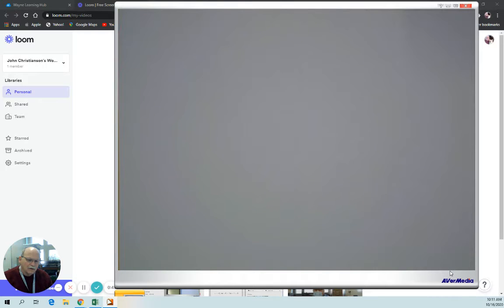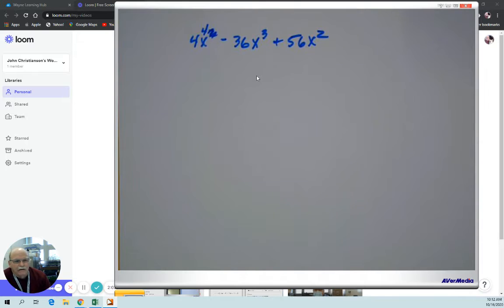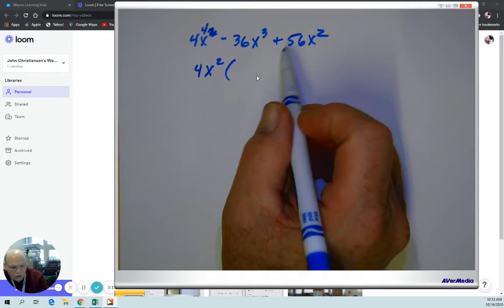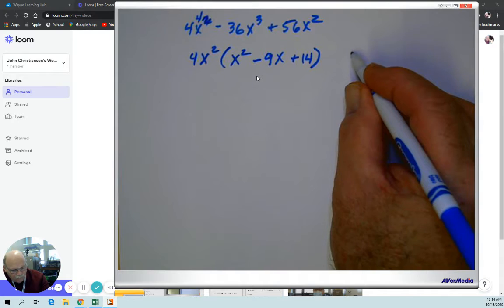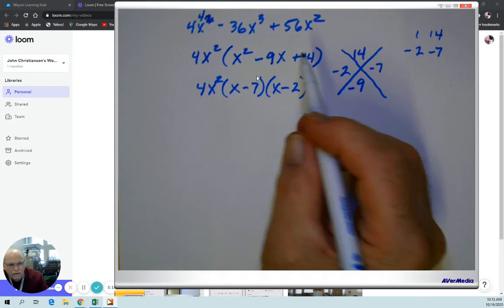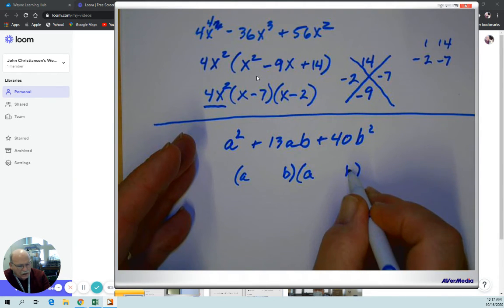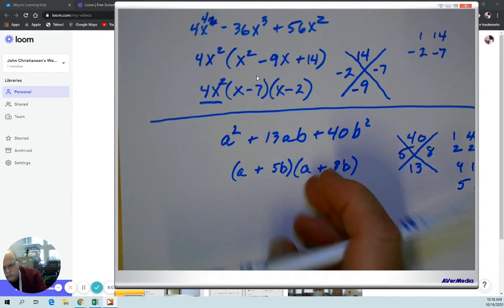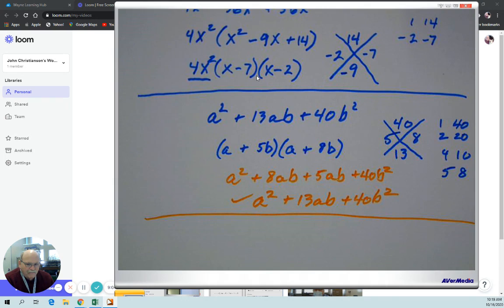More examples factoring with x^2